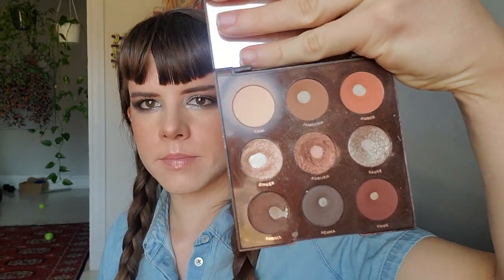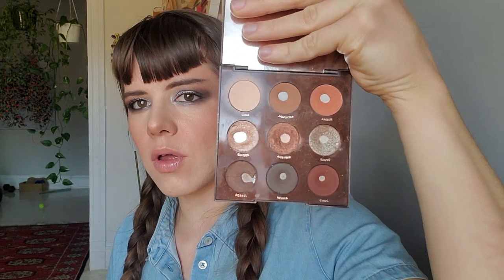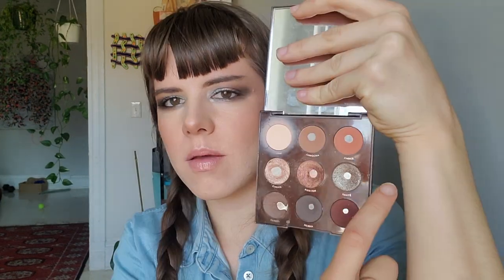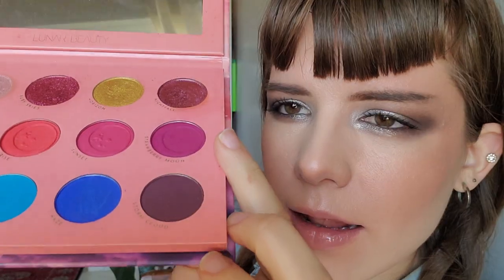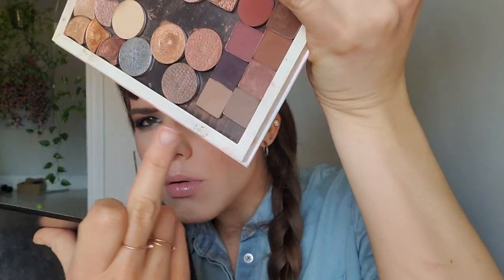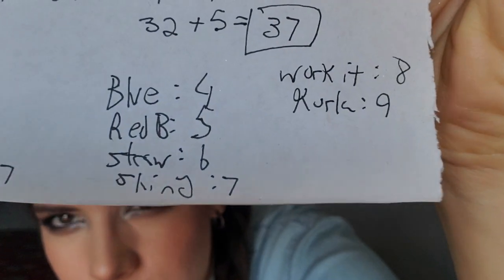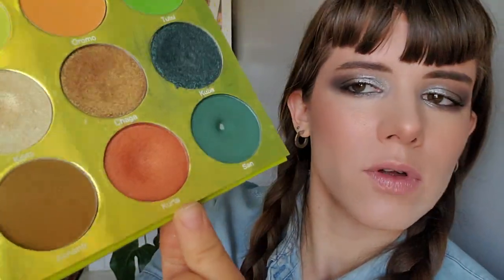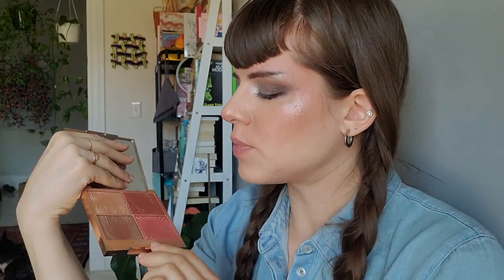Update #12 for my Pan That/Those Palette/Eyeshadows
Isn't it wonderful to have a broken laptop for 3 weeks (jk on the sarcasm, Ik i'm lucky to even have a laptop) but my broken laptop is WHY this video is so late. Hope you enjoy!

My friend's insta, who did the "Hello" animation, is @tageantonolson.

But more importantly Black Lives Matter!!! Here's a link to a compiled list of charities that you can donate to in support of the Black Lives Matter movement. Please consider donating and, if you cannot donate with your money, please consider donating your time or your voice in support of the BLM movement.